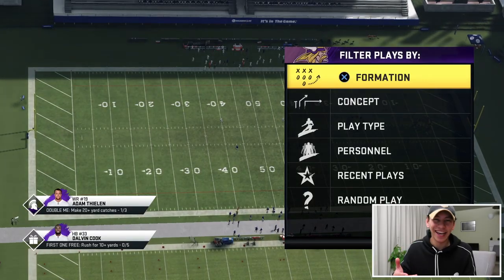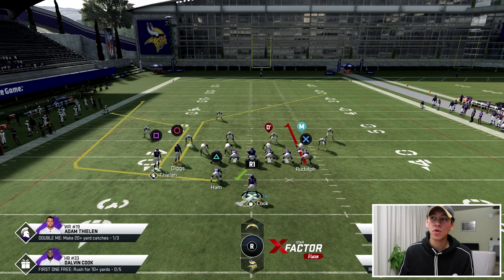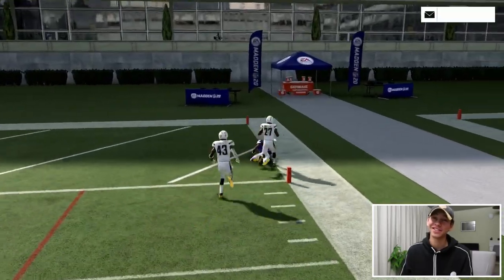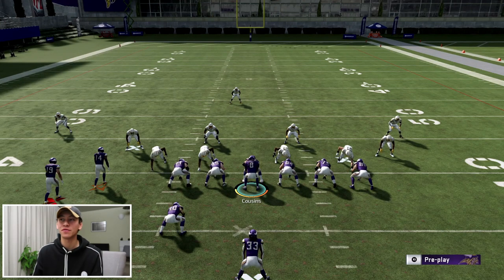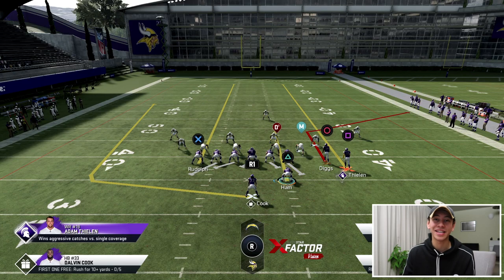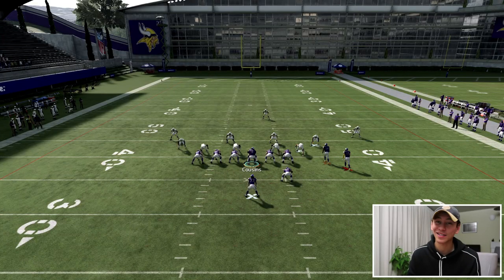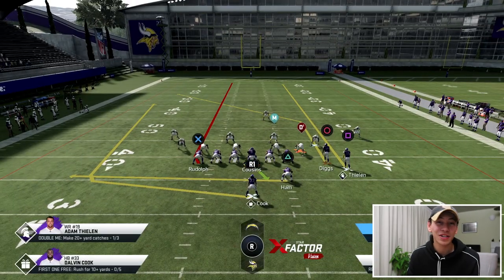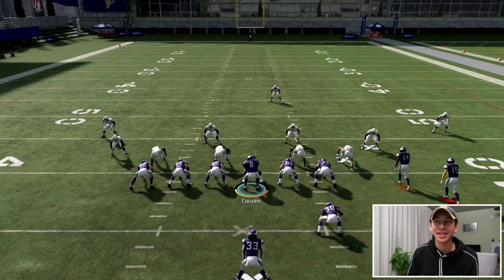HOW TO BEAT COVER 3 // EASY ONE PLAY TDS // WEAK CLOSE FLEX MINI SCHEME // MADDEN 20 ULTIMATE TEAM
Hey everybody! Today I wanted to some more gameplay tips this time talking about beating cover 3! We talk about a bunch of simple ways to destroy the coverage for easy touchdowns.

If you enjoyed the video, please feel free to click the like button, lemme know in the comments if you there's any gameplay tips you're hoping to see and subscribe to the channel so you can follow along the journey.

[Ignore these]